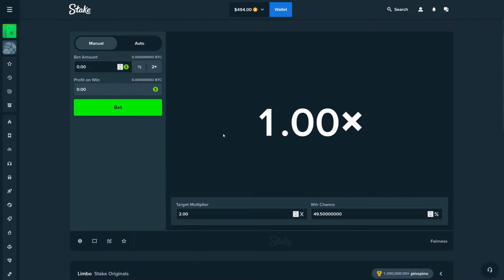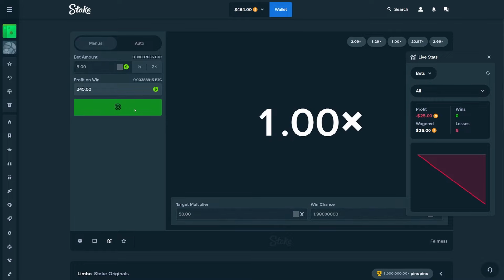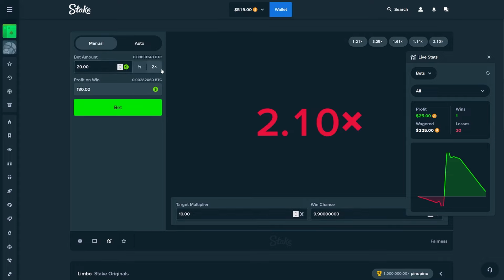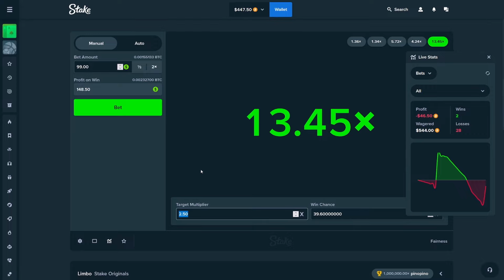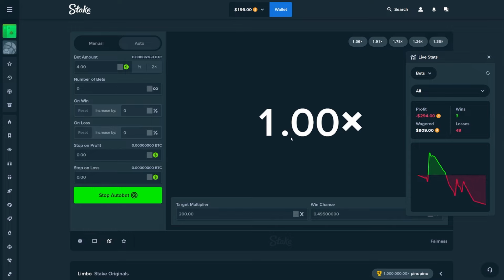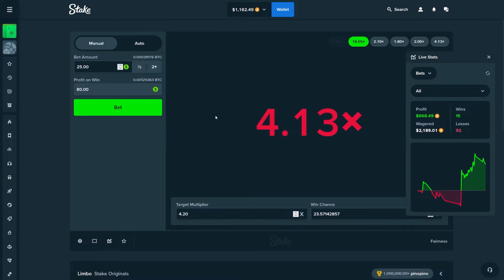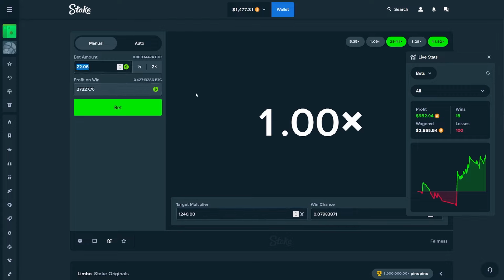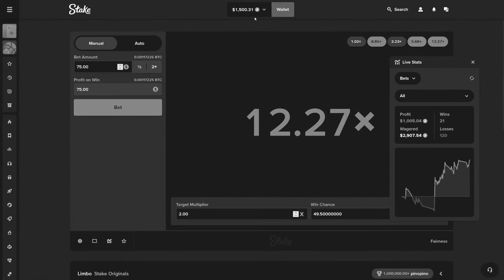I WON BIG on STAKE LIMBO!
💎 Use code "copper" on Stake to receive $21 for FREE and access to VIP rewards!

Gambling is strictly 18+ or the legal age in your jurisdiction. Make sure to play responsibly and never play with money you can't afford to lose. Get professional help as soon as possible if you feel like you lost control.